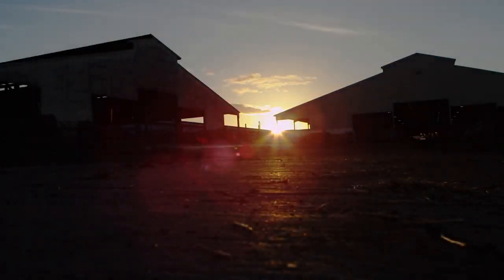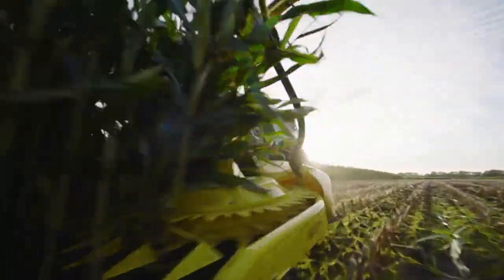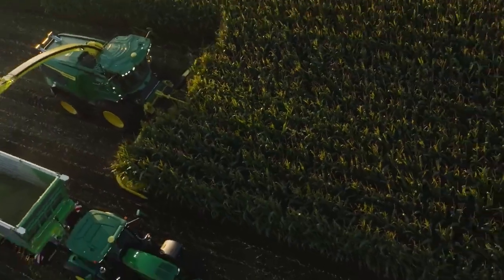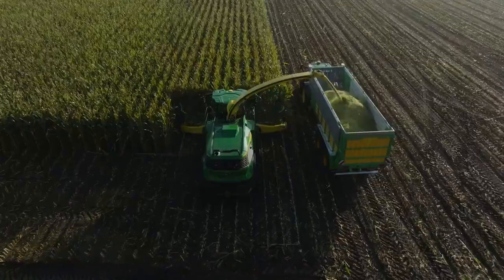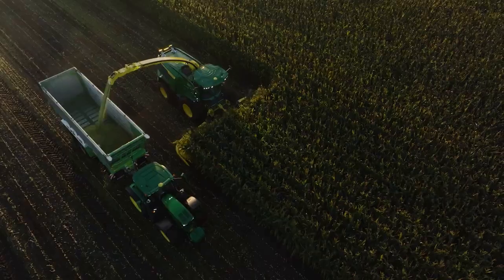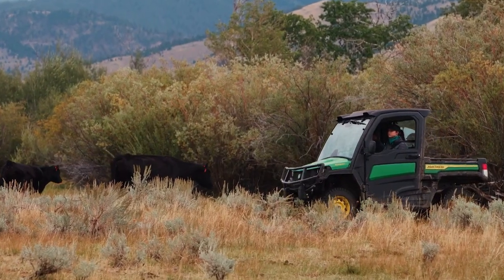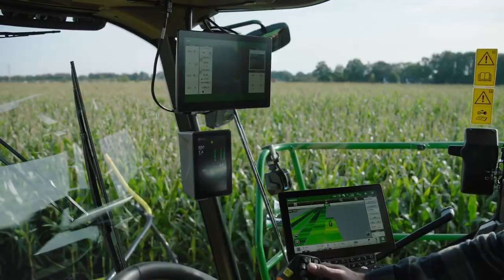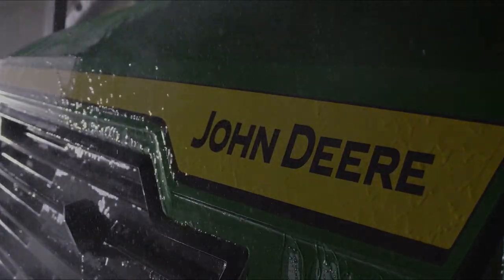The NEW JOHN DEERE F8 & F9 Self-Propelled Forage Harvesters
The all-new F8 and F9 Self-Propelled Forage Harvesters are a complete ground-up redesign that's changing the game for forage harvesting. From sleek new lines to advanced automation systems, this isn't just an upgrade – we’ve cracked the code on better livestock nutrition in a powerful, efficient package.